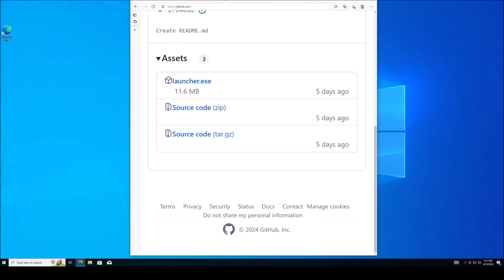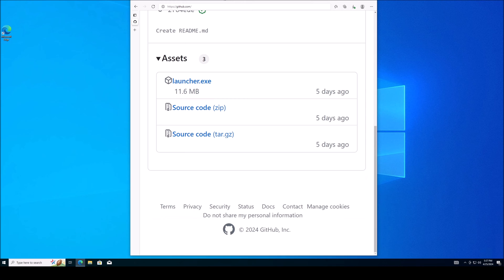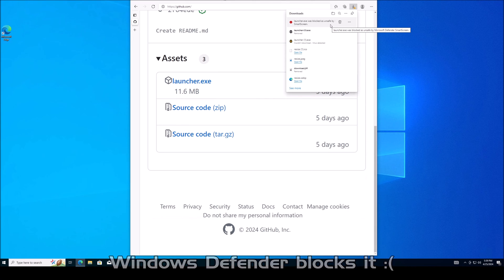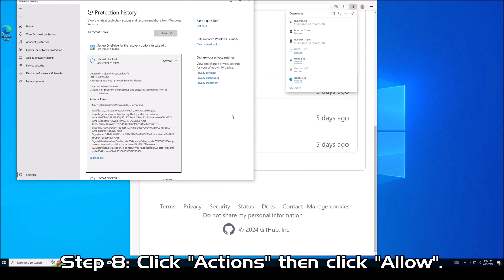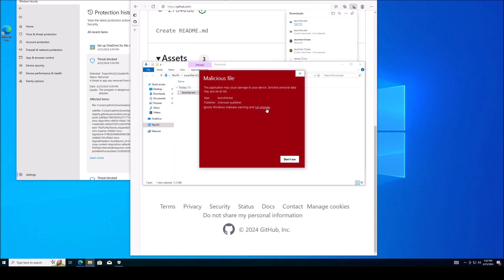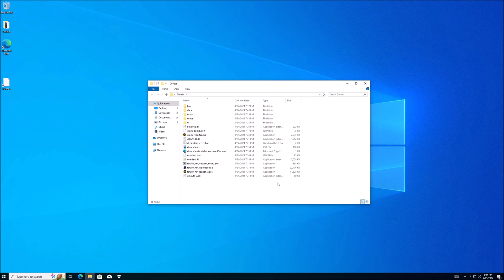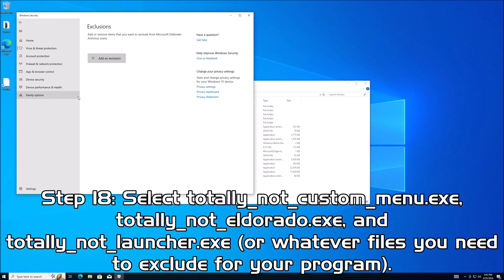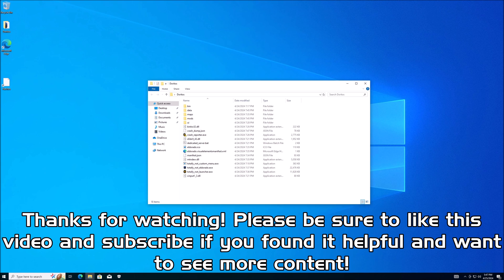How to Bypass Windows Defender False Positives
Hey there homies, and welcome to a new tutorial video! In this video, I will show you how to get around Windows Defender false positives to download the launcher.exe file for Nacho Cheese Doritos!